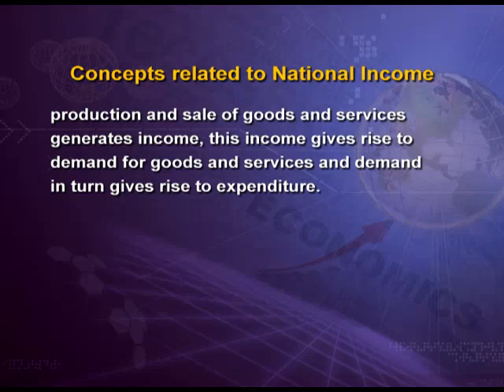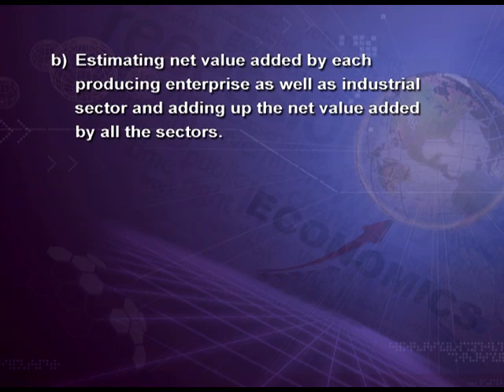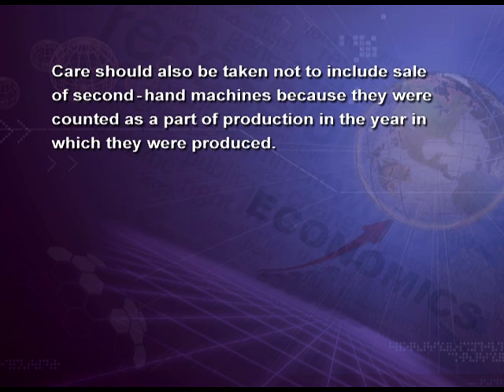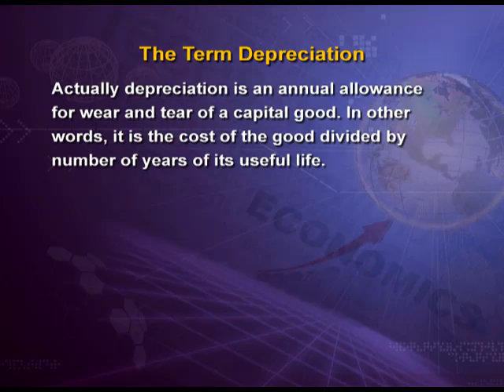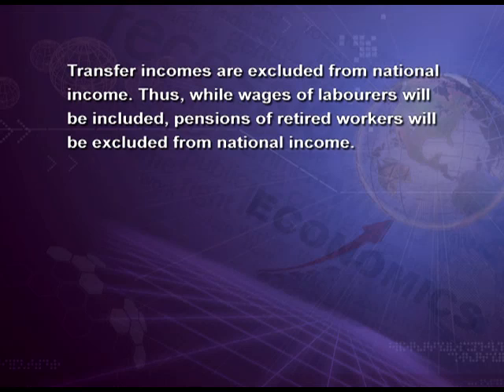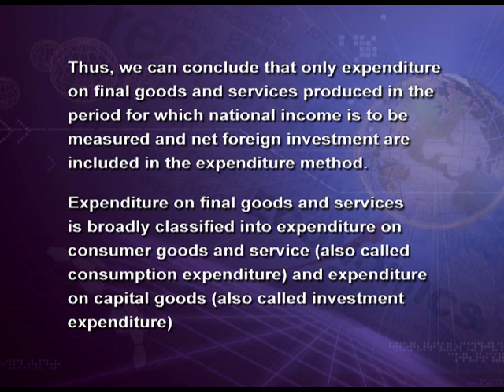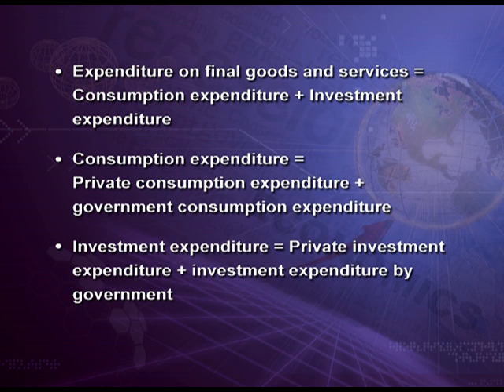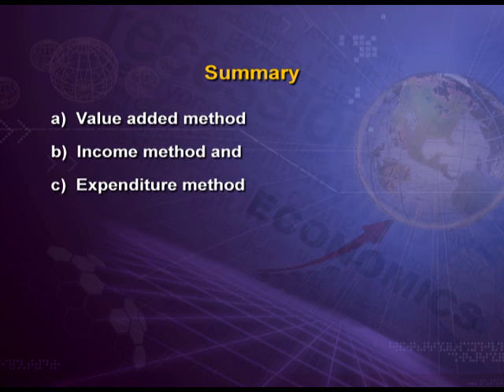Methods of Measuring National Income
Episode 03 of the video lectures of chapter 02 of Introductory Macroeconomics, an Economics textbook for class 12; covers the methods of measuring national income